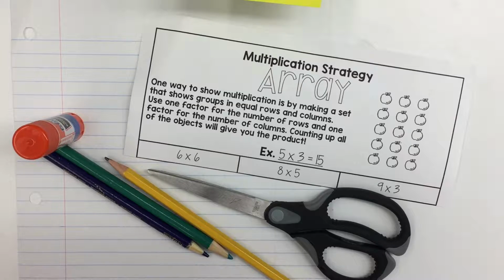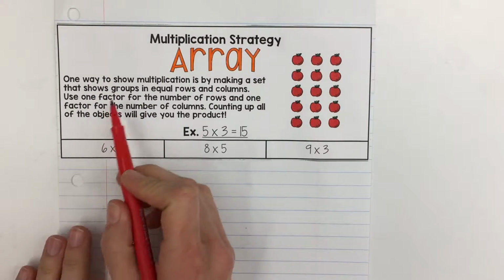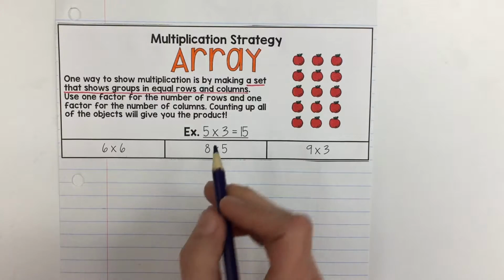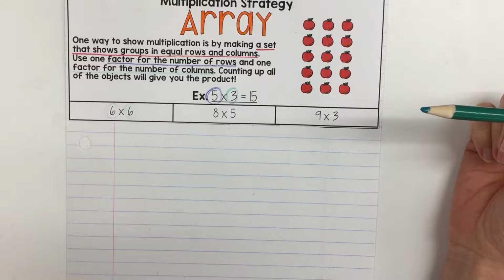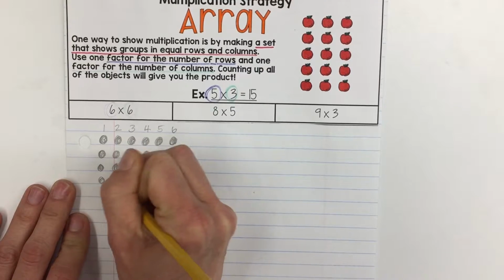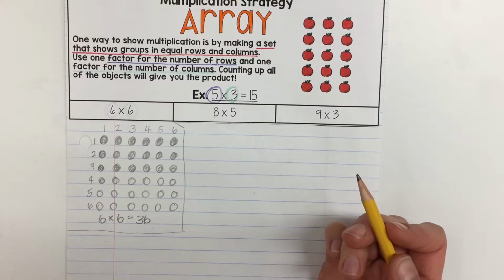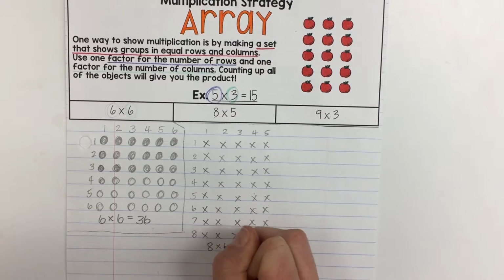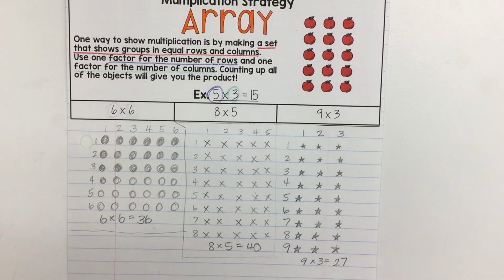Multiplication Strategy #4 - Array